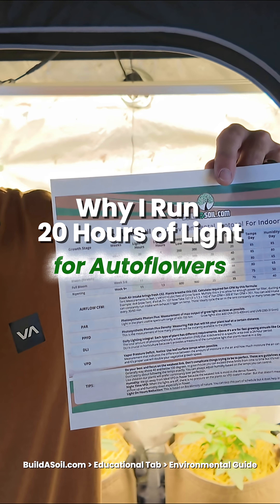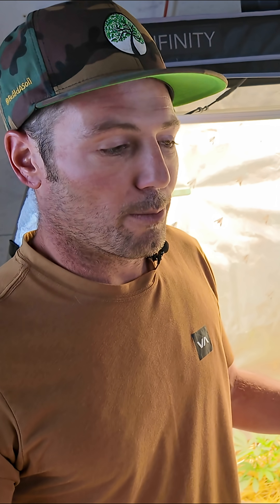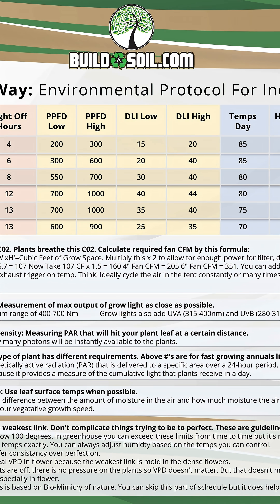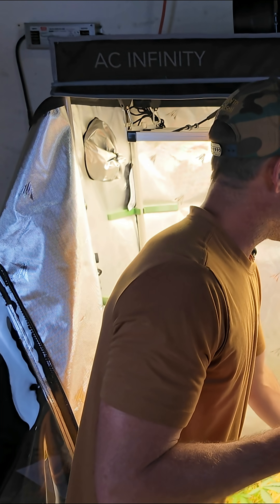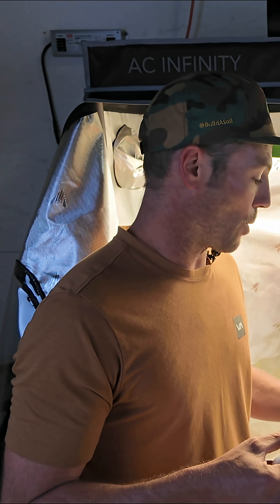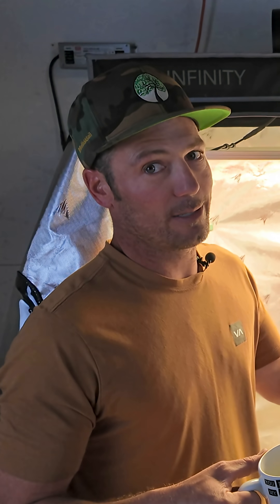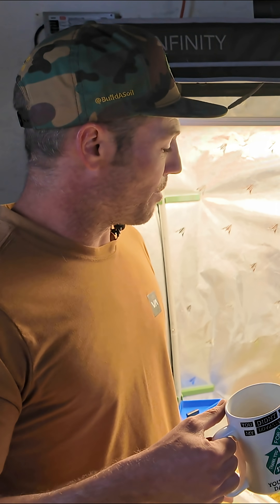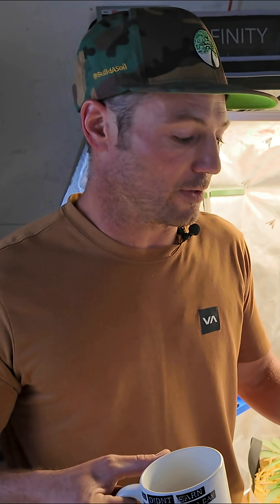Why I Run 20 Hours of Light for Autoflowers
Most growers stick to 18/6, but autoflowers are different. Here’s why 20/4 works best in my setup:

Longer light = faster vegetative growth
PPFD targets matter more than just hours
PAR meter - AI charts for real results

Understand the fundamentals → grow without limits.